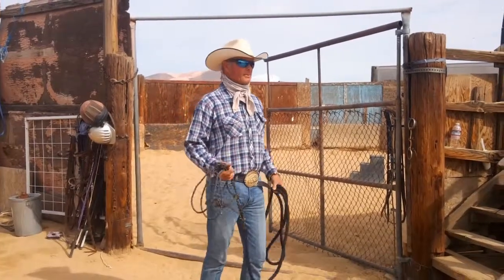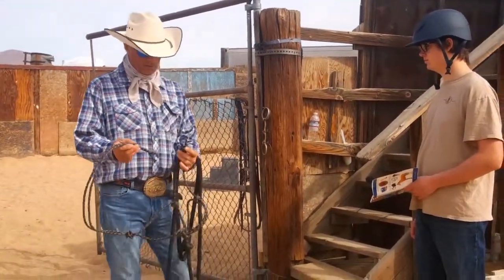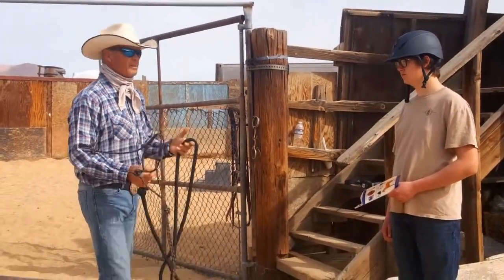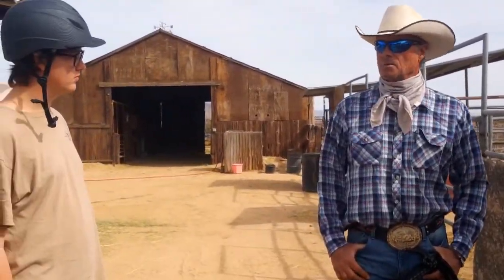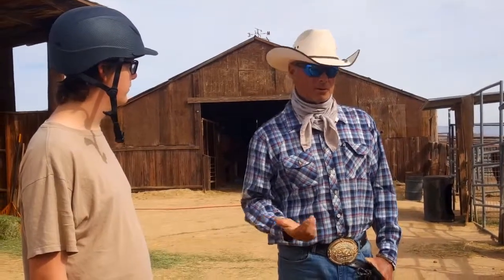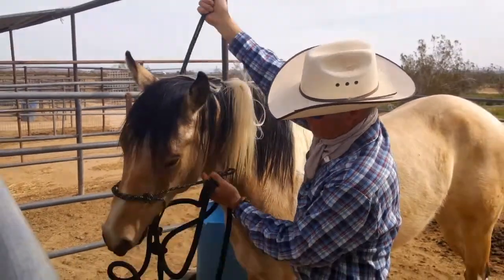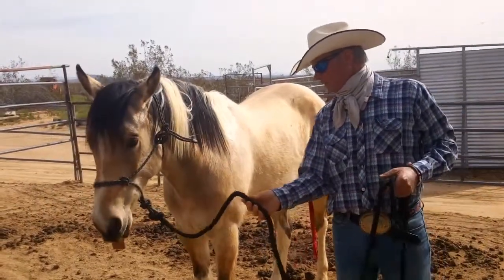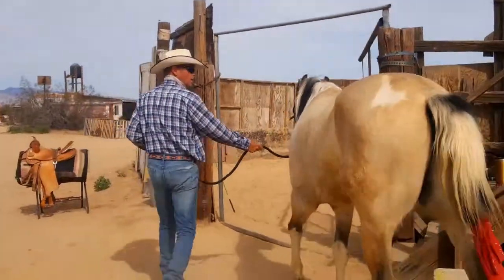🟢HORSE SAFETY - Approaching - Catching - Haltering & Leading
In this episode Bill shares tips on safely approaching, catching, haltering, and leading your horse.

Prepare for your Scout Merit Badge test with Bill Cameron
By joining the Horsemanship Bootcamp.  Bill goes thru the basic on hands requirements for earning your Horsemanship Merit Badge from riding lessons to horse safety and handling.

NOTE: BCIH is not affliated with Boyscouts of America.

Bill Cameron International Horsemanship
"Where the Horse Comes First"

🔔GEAR & TOOLS USED by Evon Kurtz Video Productions:
HeyMic
iPhone 8s
VITA
iColorama S
Snapseed
Canva

🔔 ABOUT BILL
Bill grew up in the horse industry and started out wrangling on movie sets and commercials at the age of fourteen alongside his father, Denzel Cameron.  That was 50 years ago and today Bill is traveling the globe sharing his horsemanship knowledge, teaching horses, and coaching students.   If you ask Bill how he feels about where he is today, his answer.

 "I feel very blessed to have lived the life that I am living today. My knowledge has taken me all over the world and I love working with horses and their owners.  Over the past 40 years I’ve done lots of TV work and Commercials with my horses.  From working on a slippery stage on the set of the Young and Restless to getting my horse to trust me enough to jump from one 2 story rooftop to another for a Tag Heuer Watch shoot.”